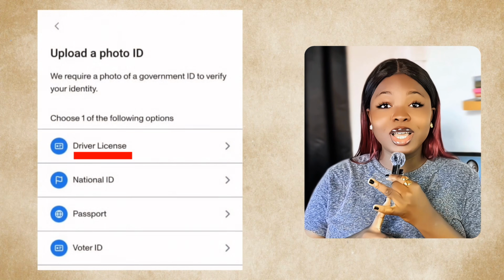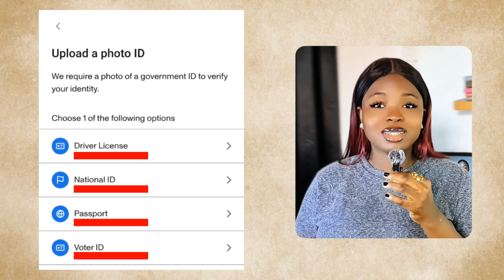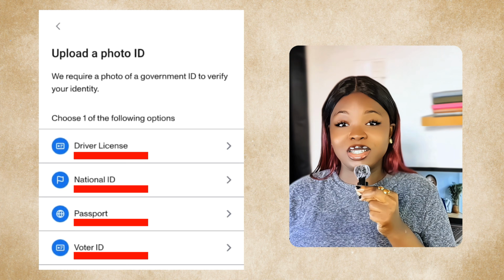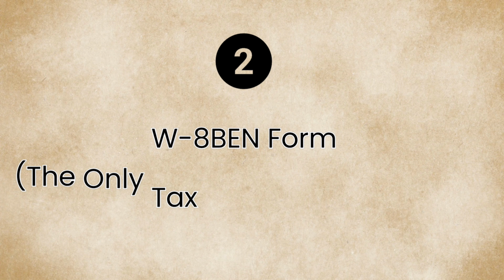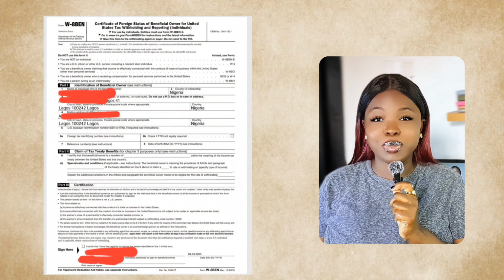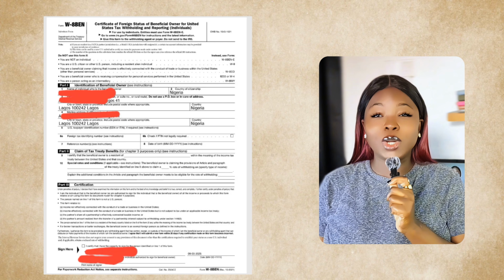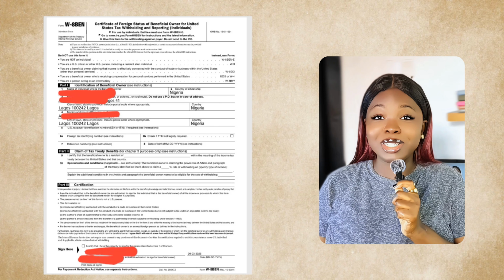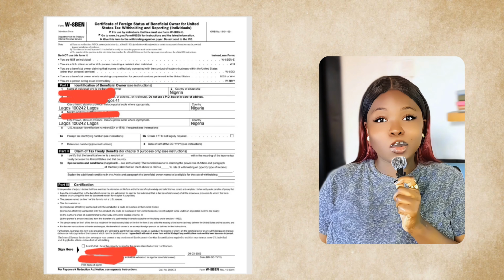Important Documents for YOUTUBE MONETIZATION in 2026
Are you a Nigerian YouTuber confused about the real documents you need for YouTube monetization
Have you heard people say you need TIN, CAC, passport, or plenty documents before you can monetize?
In this video, I break everything down step by step, using simple English, and explain the exact documents Nigerians need to monetize their YouTube channel without stress.
This video clears all the confusion around:
• YouTube monetization requirements for Nigerians
• Google AdSense documents needed in Nigeria
• National ID cards accepted for YouTube monetization
• The W-8BEN tax form explained for Nigerians
• Whether Nigerians need TIN for Google AdSense
• How to open a domiciliary account for YouTube payment
• Online identity verification and AdSense PIN.
If you’re close to monetization, already monetized, or just starting out, this video will help you understand the correct process, without panic or misinformation.

I also mentioned Elozonath, who helped me understand the W-8BEN tax form.